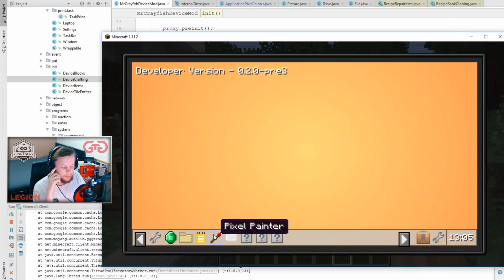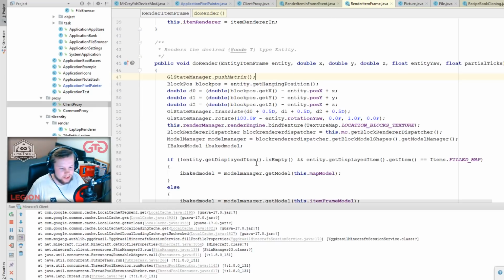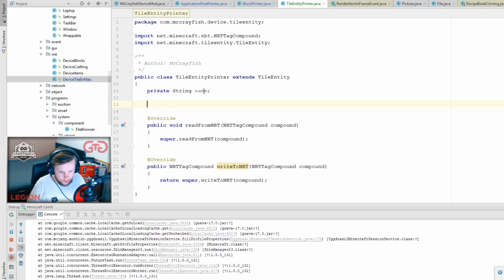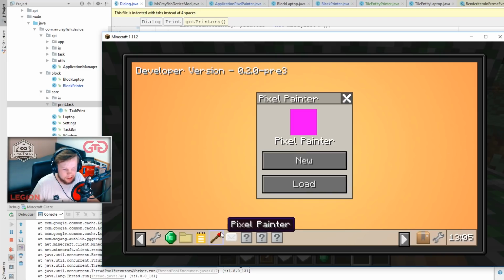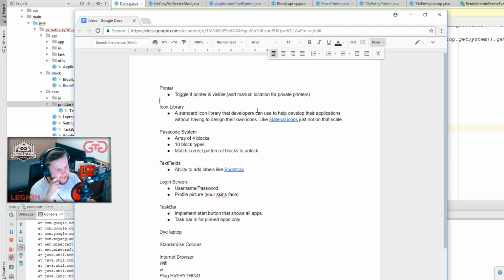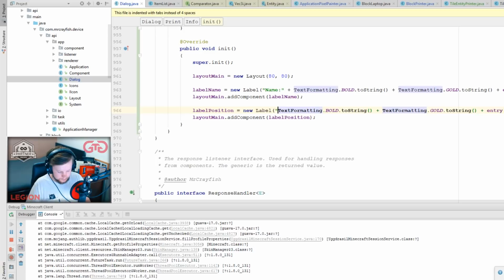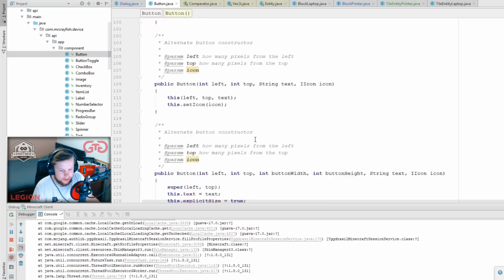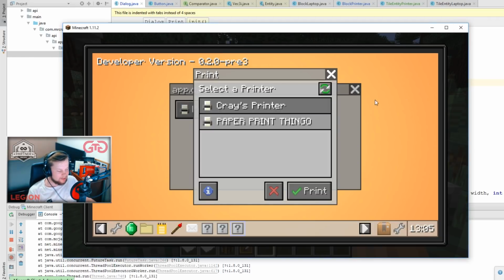Minecraft: Device Mod Development #32 - Printer